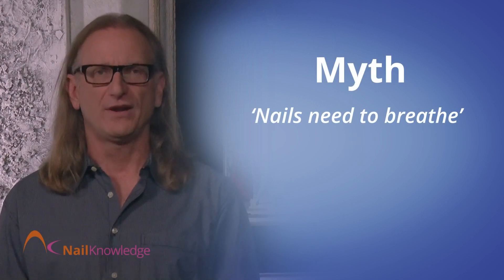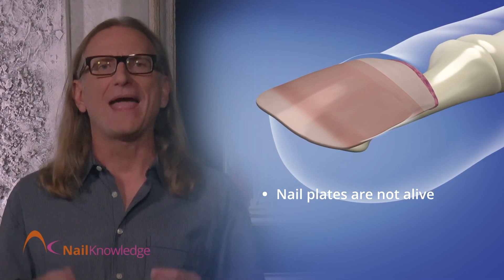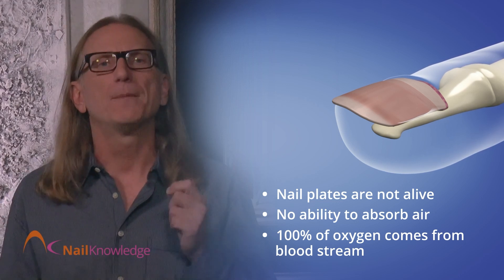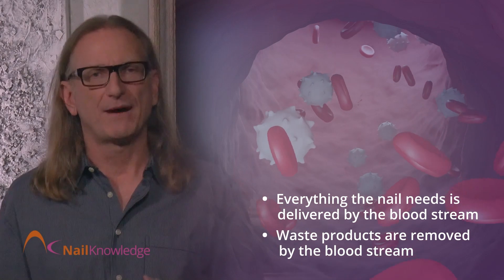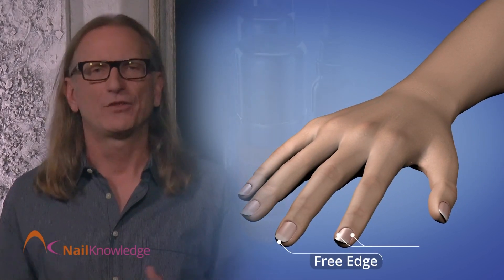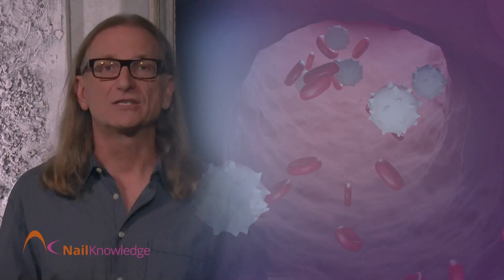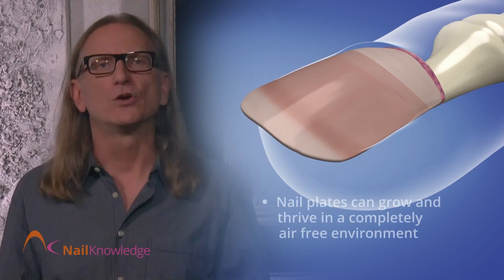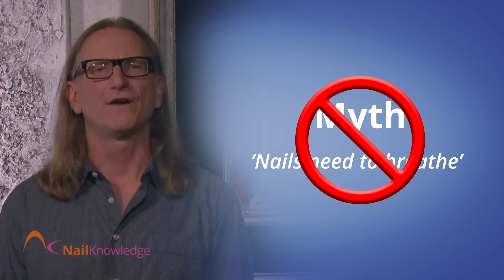Do Nails Need to Breathe? Nail Myth or Nail Fact with Doug Schoon.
Do Nails Need to Breathe? Scientist Doug Schoon busts this common myth with nail facts and nail science!

• Marian Newman, Nail Knowledge expert educator, leads you through the essential theory necessary for a career as a nail technician

NailKnowledge - Teaching essential knowledge to enable you to work safely and ethically.